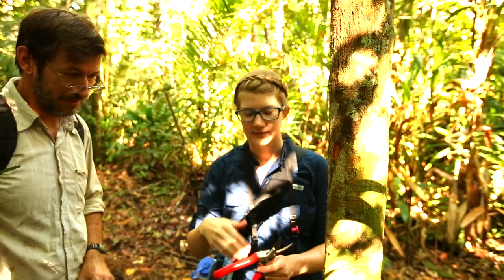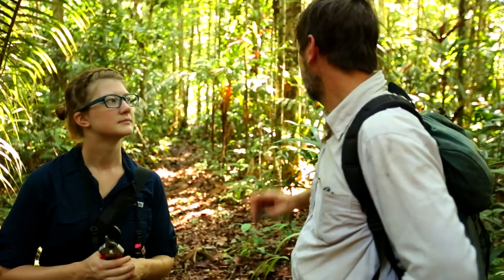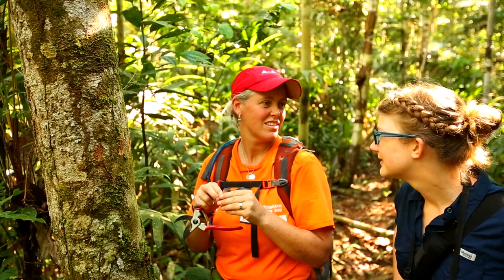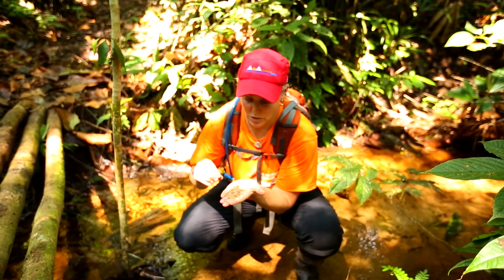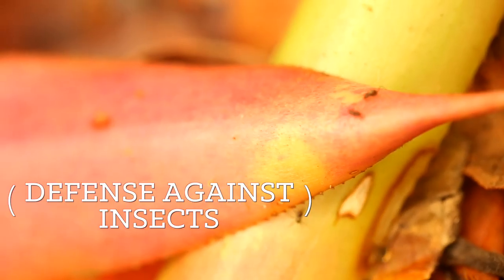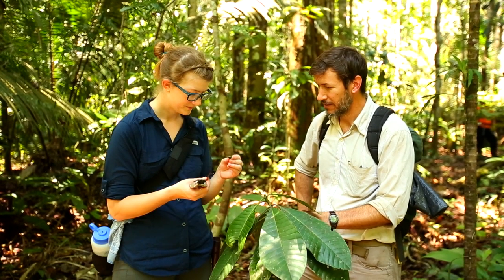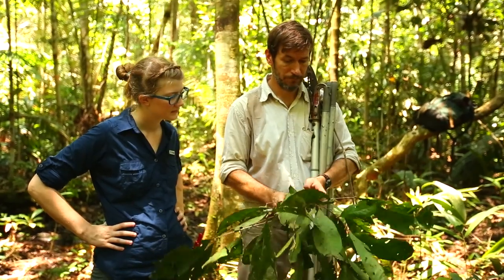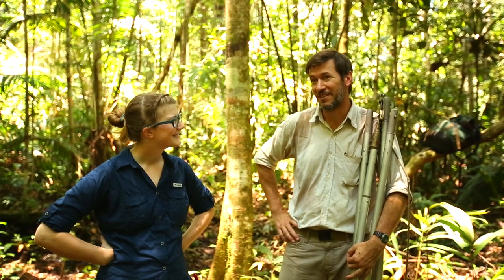Investigating the Trees of Amazonia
When in doubt, sniff a tree. No, really! Botanists and rainforest ecologists follow their noses to identify certain species in addition to looking at the plant's flowers, and counting leaves on branches.

This is the second part in a series about The Field Museum's Rapid Inventory No. 27, a journey through the forests between the rivers Tapiche and Blanco in Peru. Every year, the Museum's conservation group [the Action Center!] gathers together leading scientific experts across a number of disciplines (botany, zoology, geology, and anthropology) in order to gain an understanding of little-known areas of the rainforest. They work with local communities and their governments to help inform decisions made for conserving these unique, precious, and threatened parts of the world.

AND

This expedition would not have been possible without the generosity and help of Corine Vriesendorp, Nigel Pitman, Alvaro del Campo, Tyana Wachter, Ernesto Ruelas, and the rest of the Rapid Inventory team. Thank you for allowing us to join you on this journey, and for giving us the trip of a lifetime.

Producer, Writer, Creator, Host:
Emily Graslie

Producer, Writer, Editor, Camera:
Tom McNamara

Theme music:
Michael Aranda

Created By:
Hank Green

Production Assistant:
Katie Kirby

Working with Barbara Velázquez, Evan Liao, Batuhan Özcan, Seth Bergenholtz, and Waris Mohammad to translate our episodes is a real tree-t. Thanks!